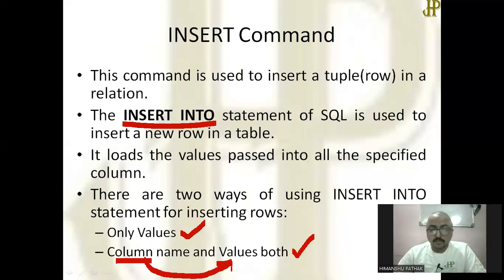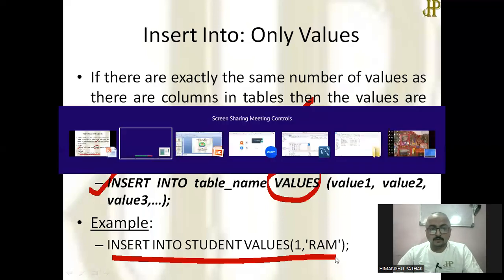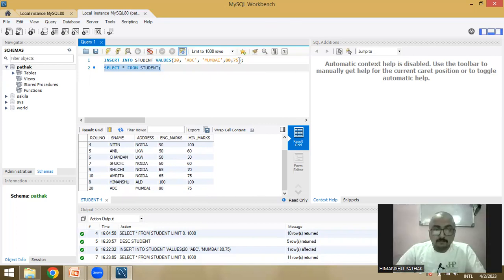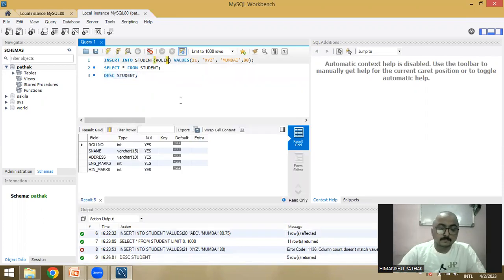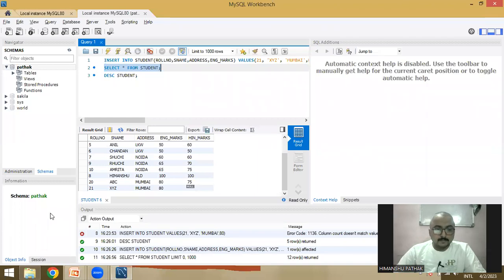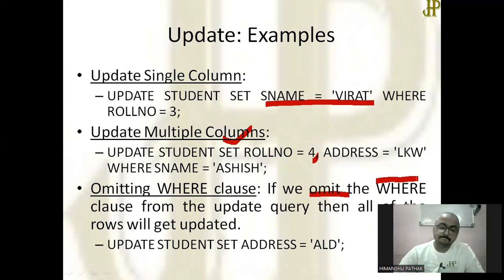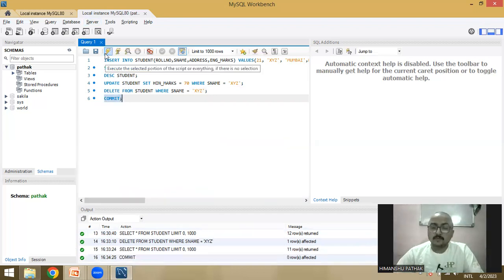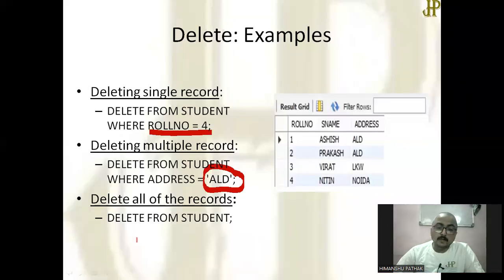DML Commands in MySQL | DBMS | MySQL Tutorial | Information Practices | Class 11 | CBSE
This video will describes about basic commands of DML like INSERT, UPDATE and DELETE commands in MySQL,
introduction to DML commands,
data manipulation language,
how to insert data in mysql,
insert command in mysql,
how to add new row in mysql,
how to update data in mysql,
update command in mysql,
how to change any existing data in a table,
how to delete data from table,
delete command in mysql,
how to remove existing data from mysql table,
difference between ddl and dml,
what is commit command?